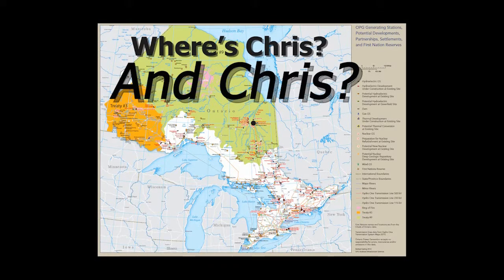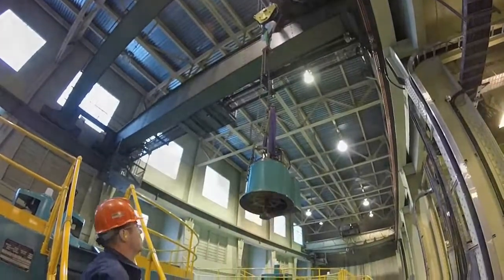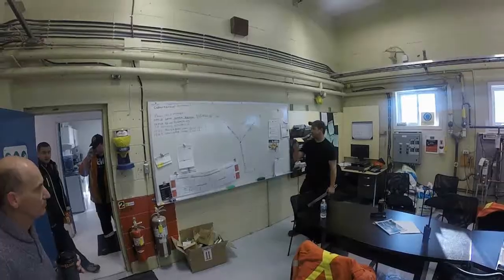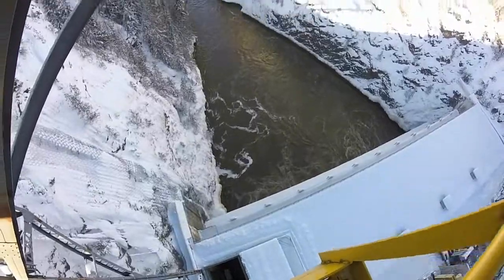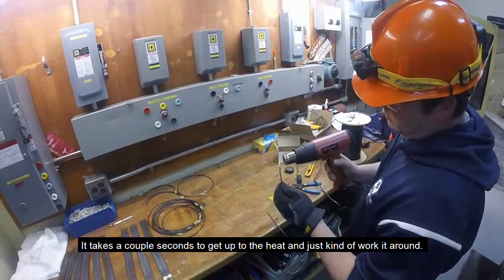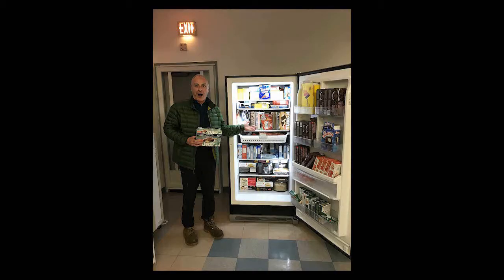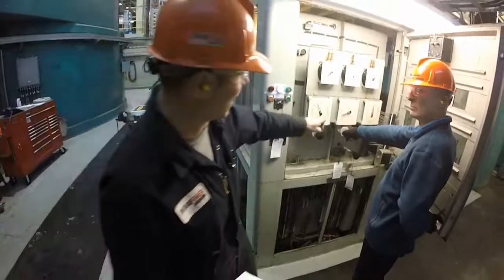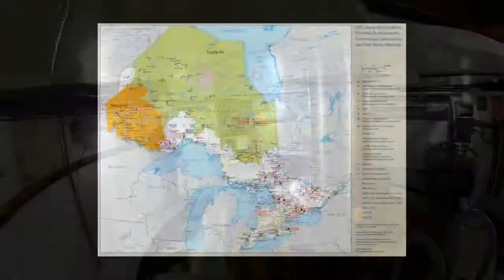Where's Chris #5 - Abitibi Canyon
In service in 1933, the five unit, 349 MW Abitibi Canyon Generating Station celebrates 84 years of service in 2018. The remote station is located at the bottom of a 75 metre canyon and is an astonishing feat of engineering.

OPG's Chief Administrative Officer, Chris Ginther, and I had the opportunity in January to explore the station and spend time with the amazing people who work there.

February, 2018